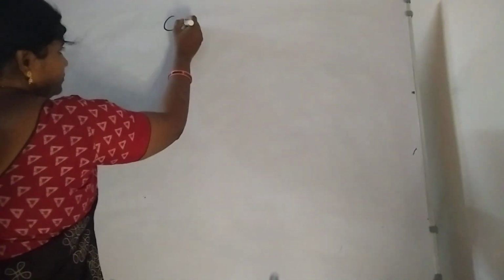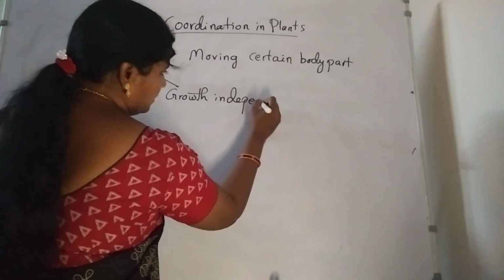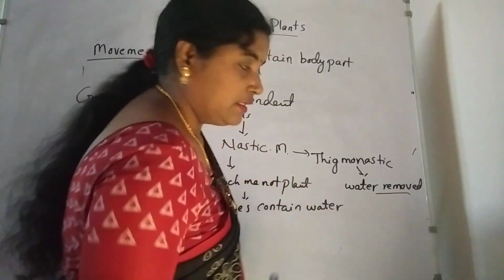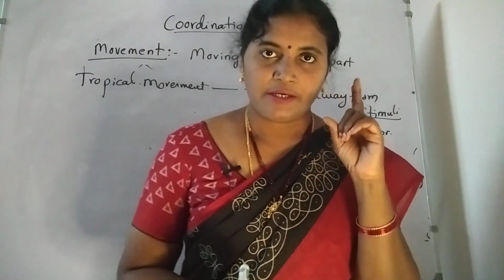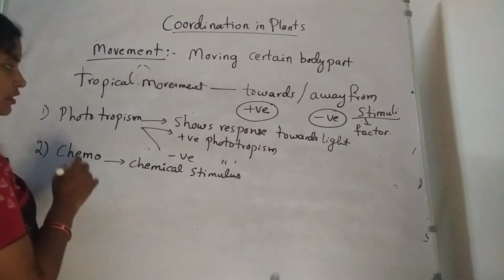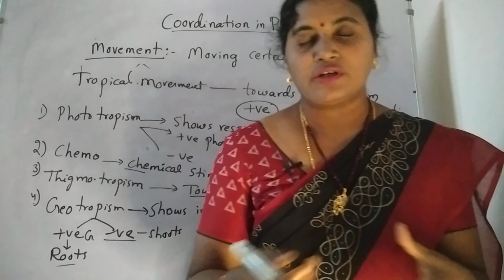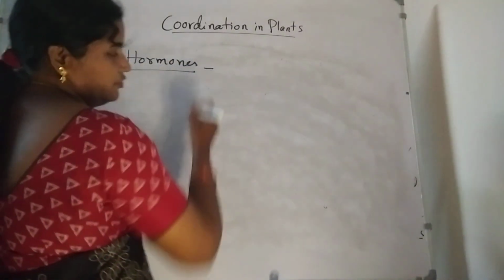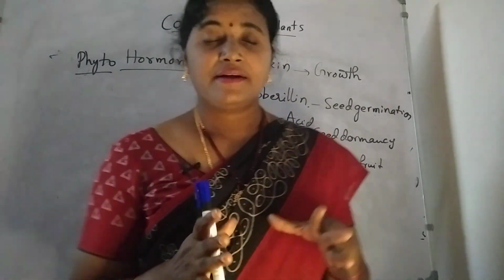CBSE:Class 10th | Science | Coordination in plants🌱 | Nastic and tropic movements🤩 | Phyto hormones